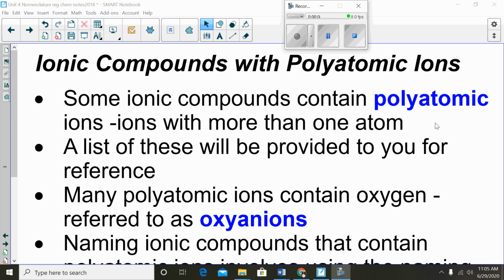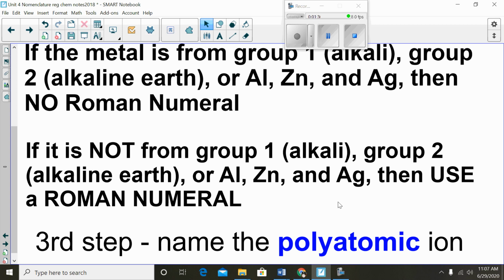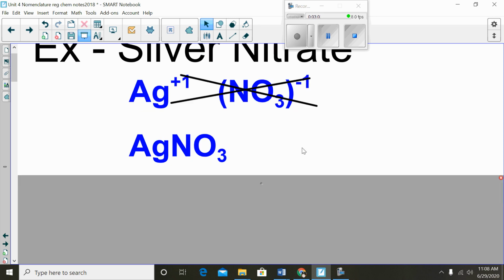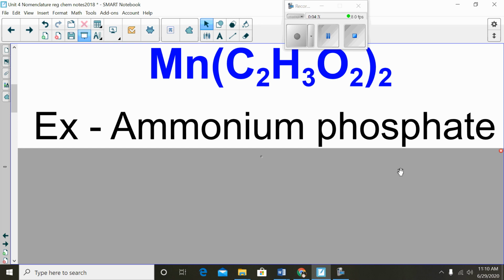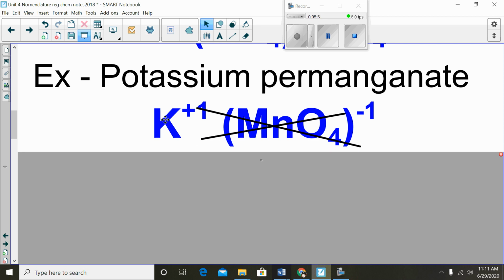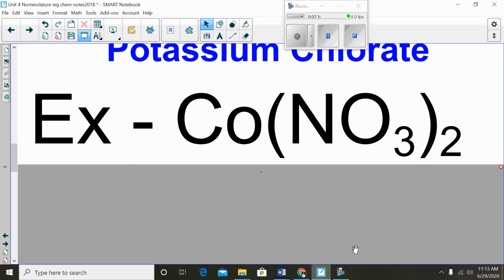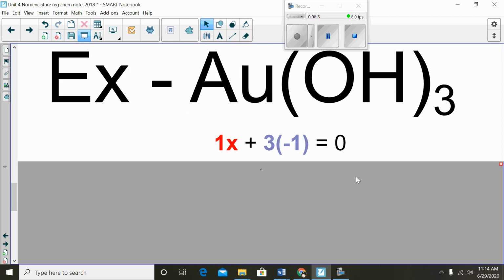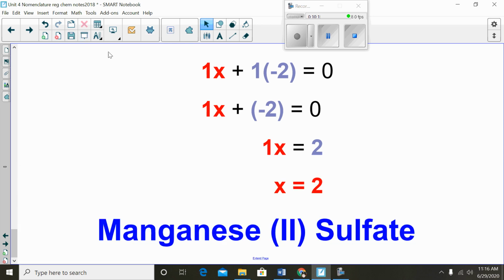Chemistry Unit 4 Polyatomic Naming